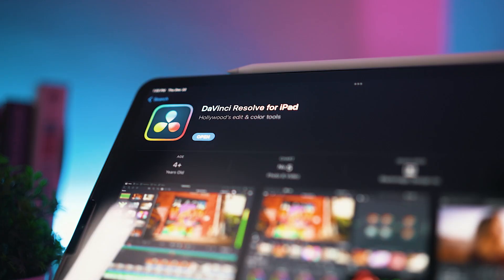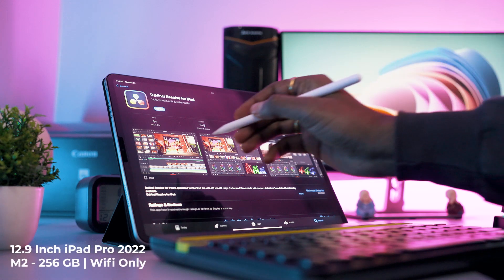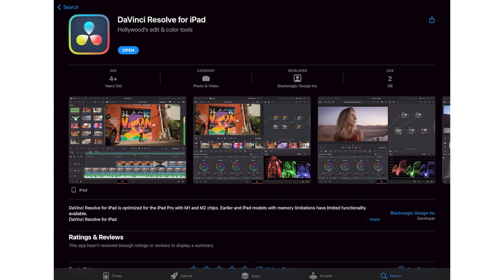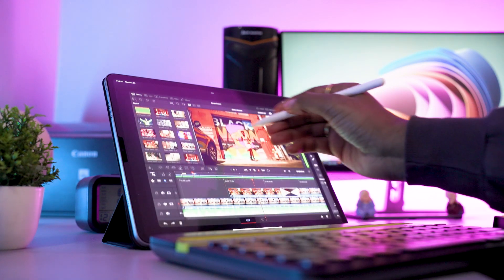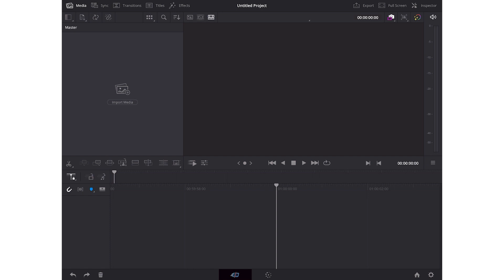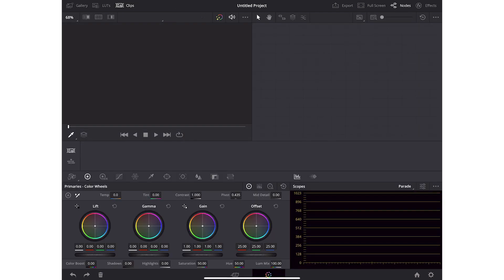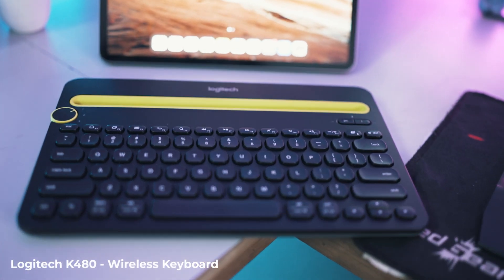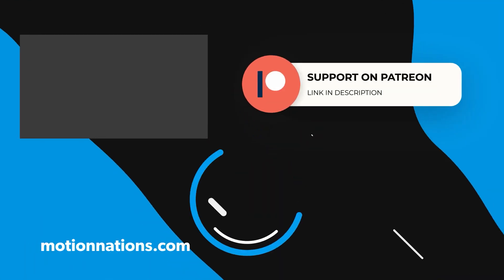Davinci Resolve for iPad Pro M2 2022 - Finally Out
Davinci Resolve Out Now for iPad. Hands-on Davinci Resolve on iPad Pro M2 2022.

Motion Nations